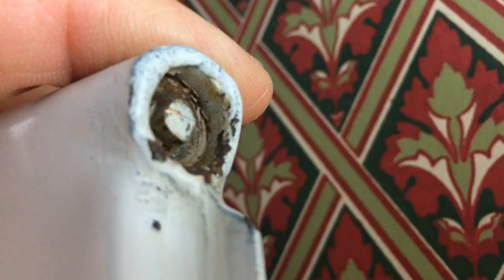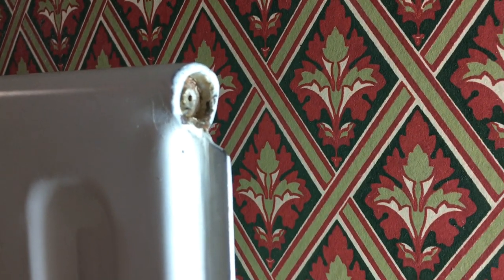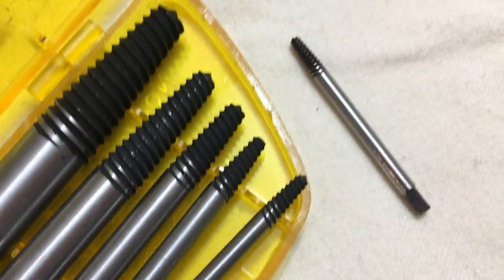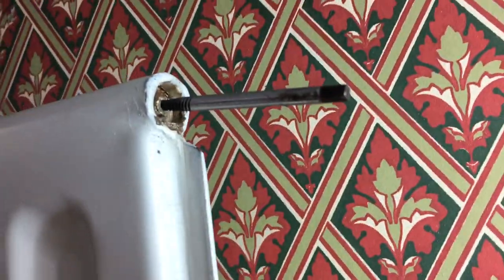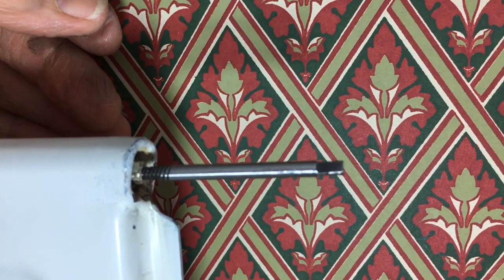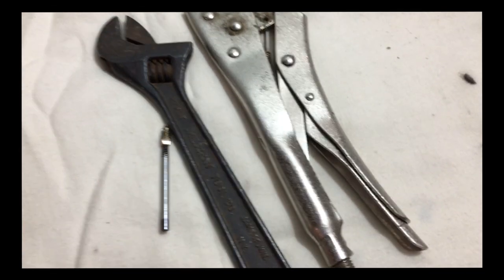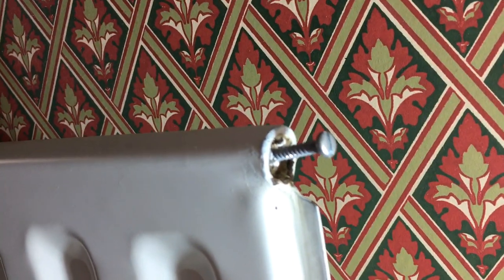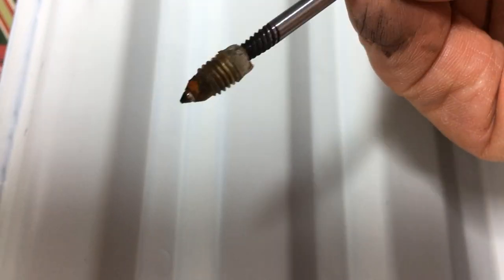DIY plumbing - FIX removing radiator bleed valve that has been rounded with the radiator bleed key.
Short DIY plumbing video on how to fix a stuck radiator bleed valve that has been rounded with the radiator bleed key and wont turn. Bleeding the central heating radiators is an annual DIY task but eventually the bleed valves become worn and wont turn. We solve the problem with a few handyman tools.